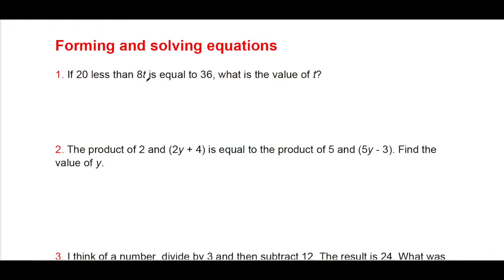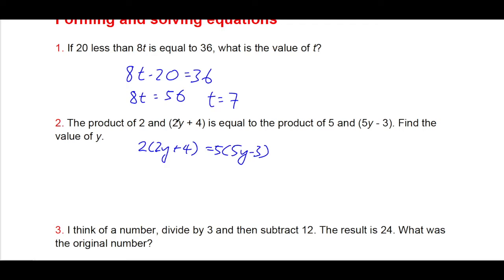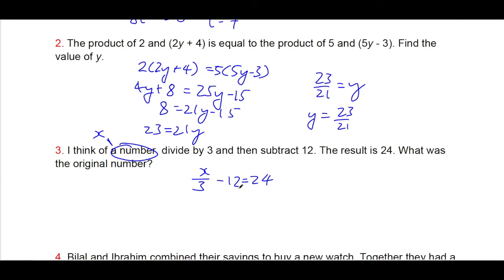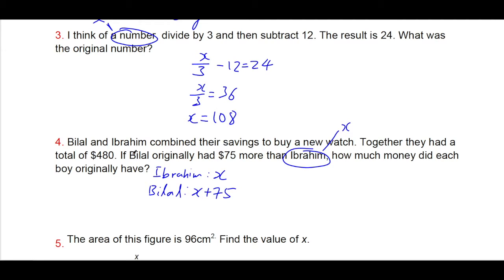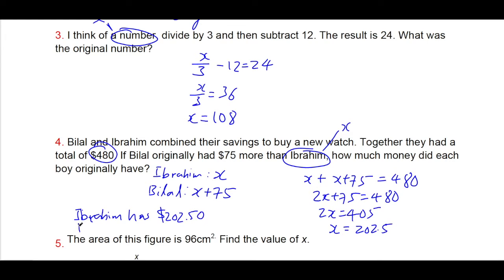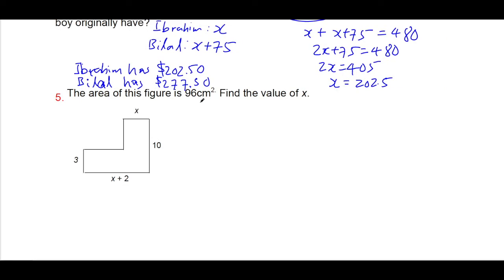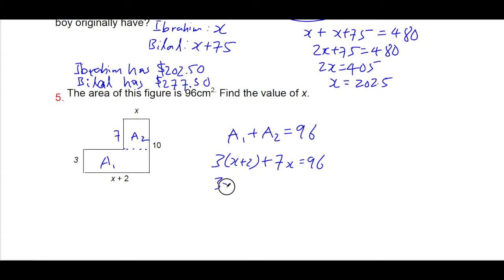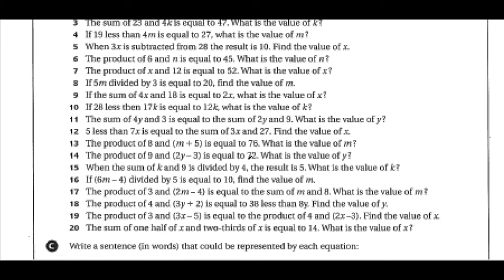Forming and solving equations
create your own equation and solve!